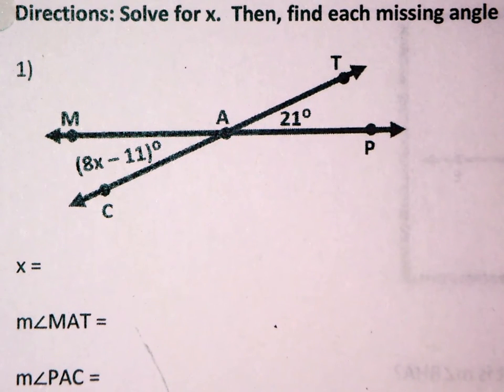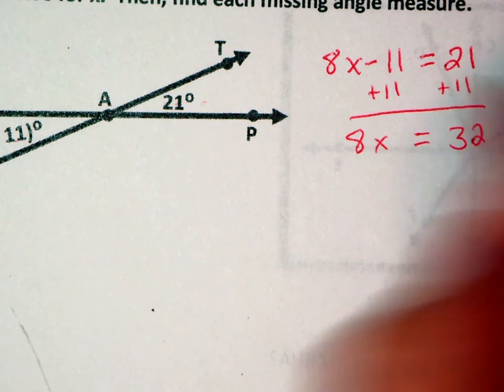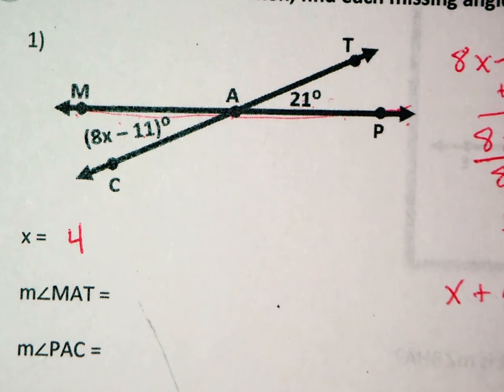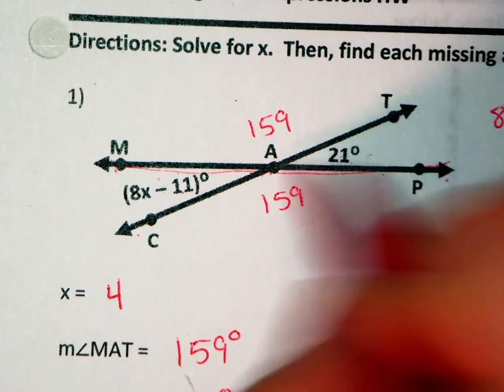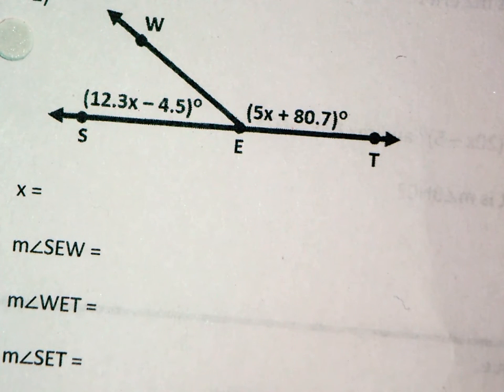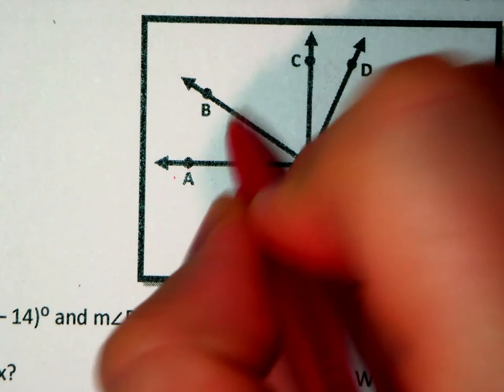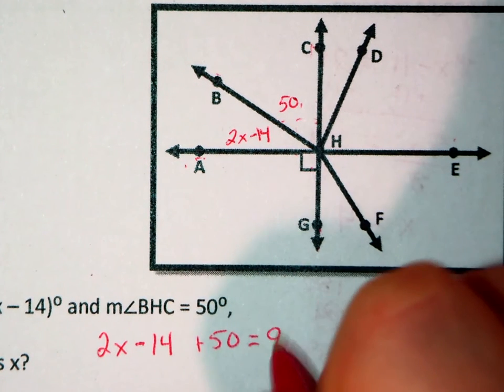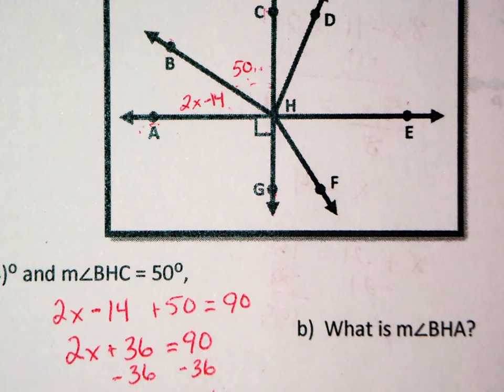Alngles and Algebraic Expressions Tutorial